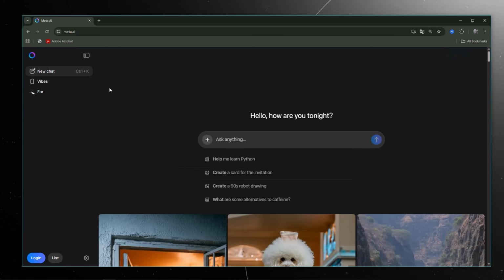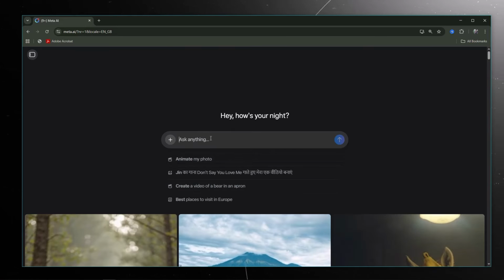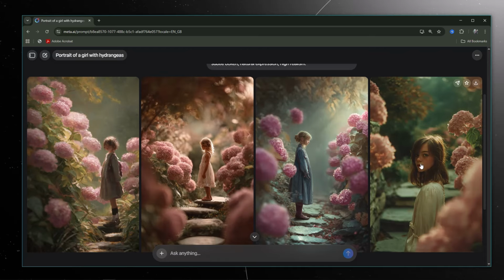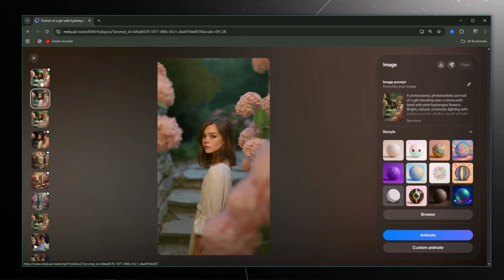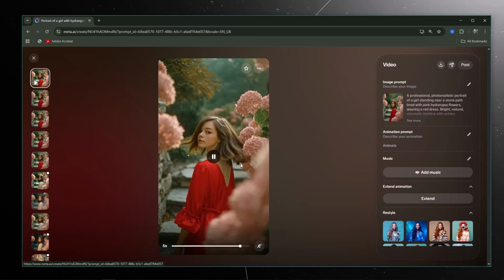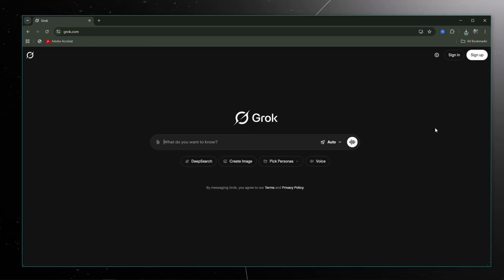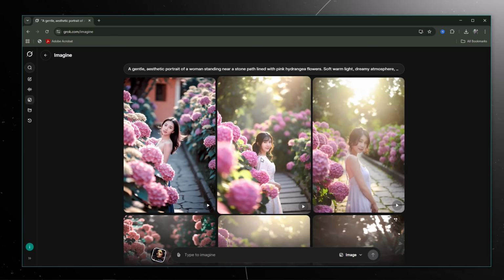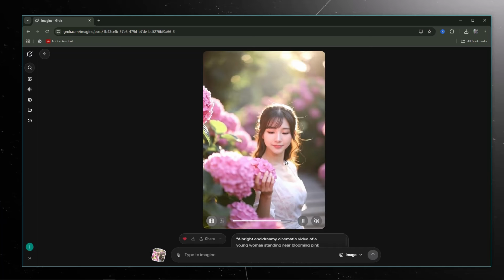STOP Using Veo 3.1! Try These 2 FREE AI Tools Instead (Insane Results!)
Discover two powerful FREE AI tools that are now outperforming Veo 3.1 and Hailuo AI in 2025! In this video, I test both tools, compare the quality, speed, and features, and show why many creators are switching to these new AI alternatives.

If you're looking for a free AI video generator, AI video creator, or tools with better realism and faster rendering than Veo, then this is the video you need to watch.
These AI tools are not only free, but also packed with features that rival premium platforms.

📘 What you’ll find on this channel:
• Free AI tools and websites
• AI video and content creation
• Prompts, workflows, and automation ideas